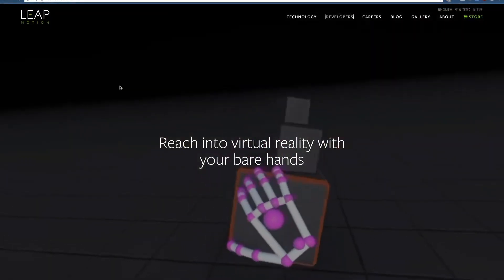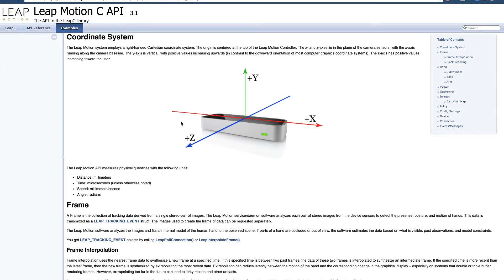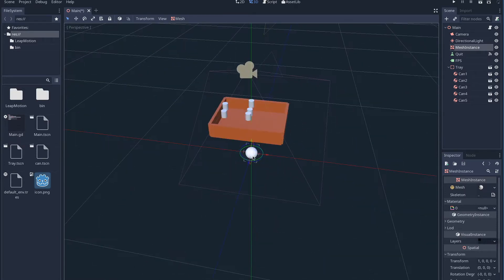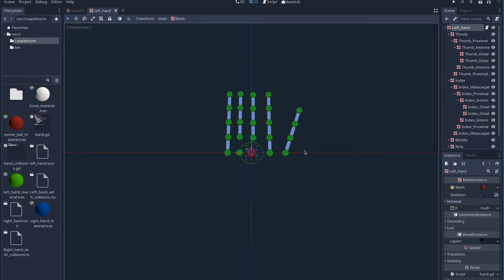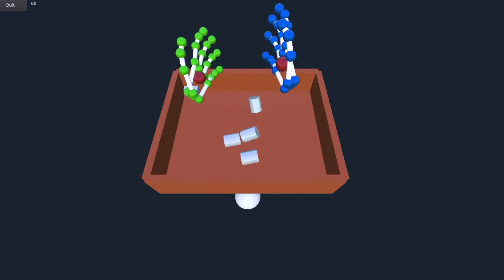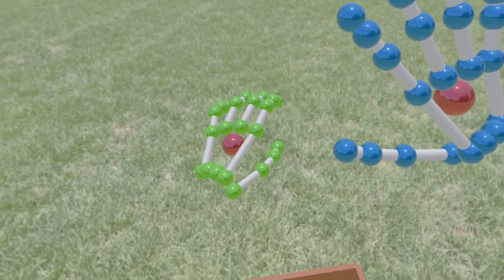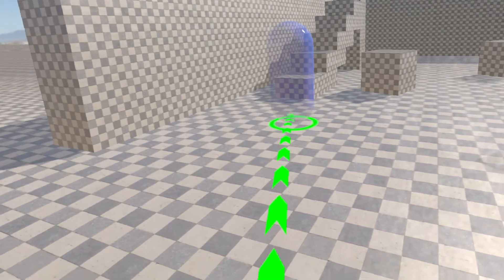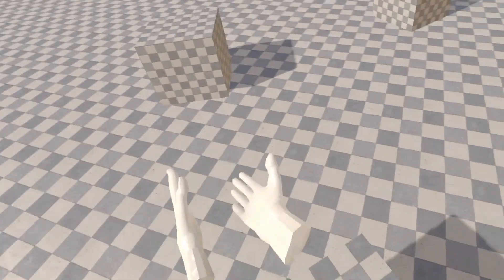Leap motion, teleporter and direct movement update for Godot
Just an update on my latest progress writing drivers for Godot.
The leap motion driver is really coming along nicely.
I’m also quickly showing off a new VR demo I’m working on that shows an enhanced teleport and direct movement function.